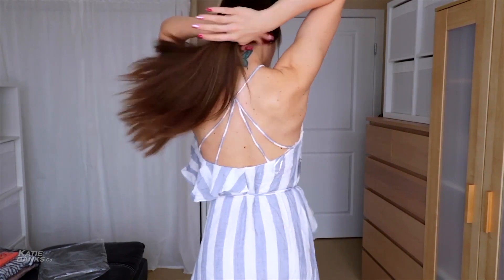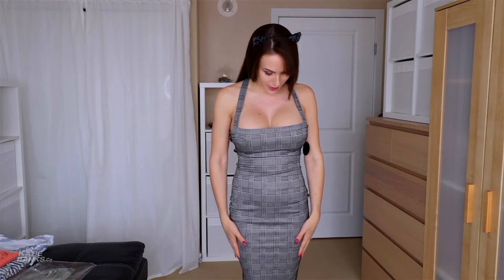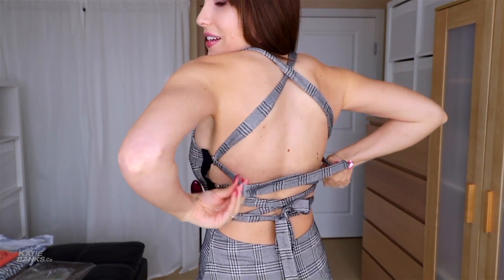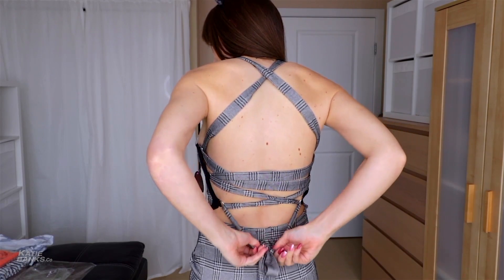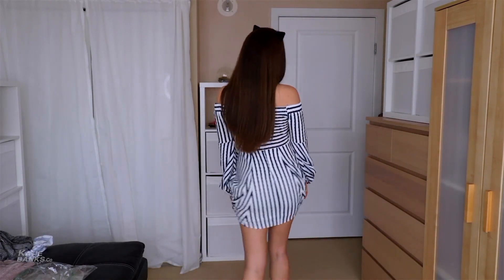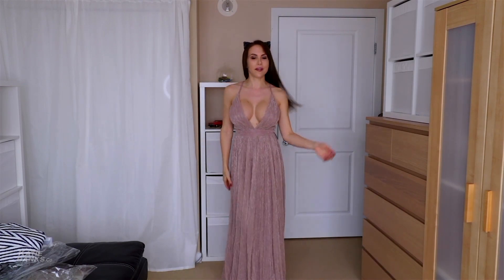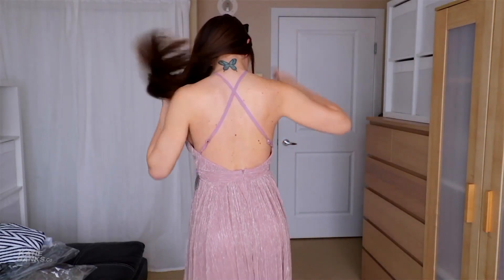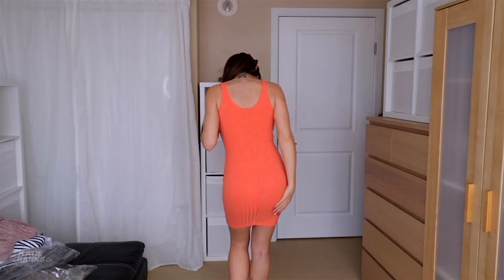Hot Miami Styles Clothing Try On Review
Time for a curvy fashion curvy outfits summer dress clothing review. Nope not from fashion nova, from Hot Miami Styles! My recent hot Miami styles dresses haul gives us curvy girls cone outfit ideas for summer. it s this really great website that has some sexy club wear, bright coloured bikinis and fun summer dresses. I have never ordered from them before and decided to share my findings with you all in this awesome brand new clothing haul review video!

Show support + get rewards! Vids, pics, prints + more

Estalk me I dare you ;)